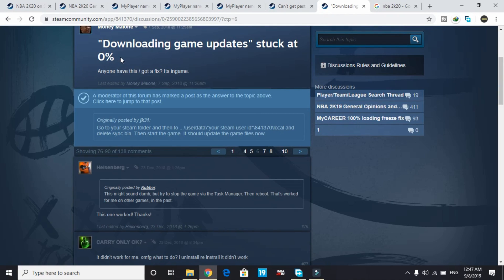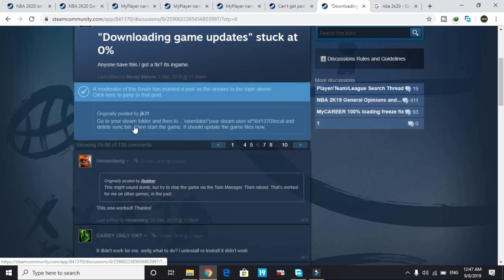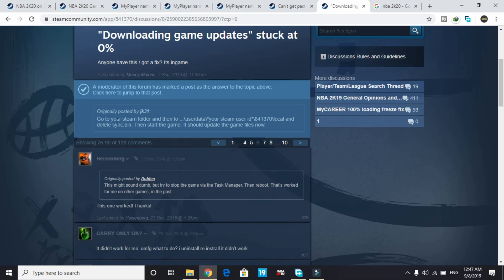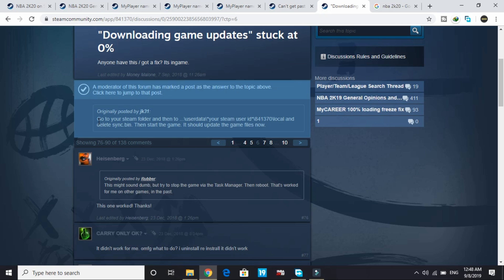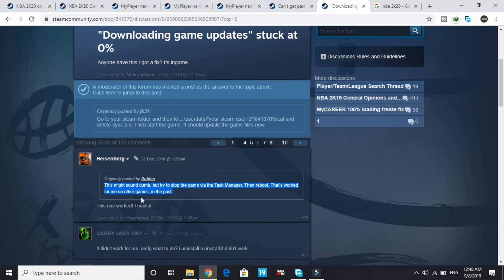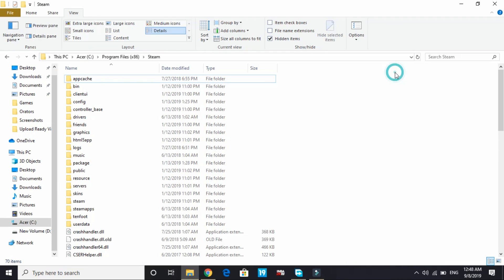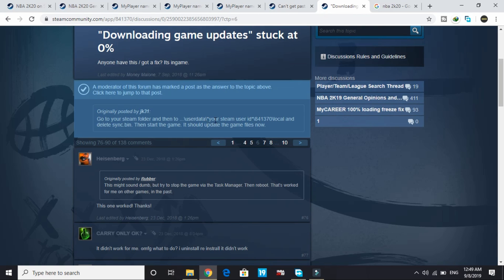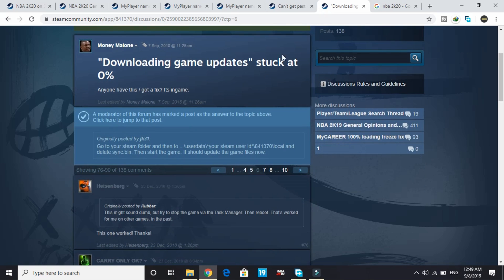NBA 2K22 and NBA 2K21 Update Stuck At 0% | Not Updating| [FIXED]| 100% Working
NBA 2K20 Not Updating , Update Stuck At 0% [FXED]
This Also Works For NBA 2K19
Go to your steam folder and then to ...\userdata\*your steam user id*\841370\local and delete sync.bin. Then start the game. It should update the game files now.

*[UPDATE]**Very Important*: I wasn't able to cover this step in video but downloading WTFast will surely help you in reducing ping
You just have to register for a trial version of 7 days and after 7 days if you can afford its premium version then go for it otherwise atleast enjoy 7 days of lag free gaming.